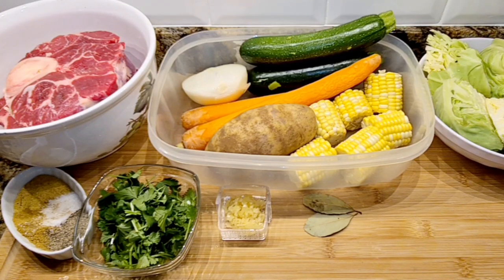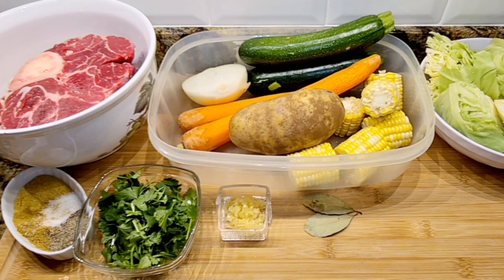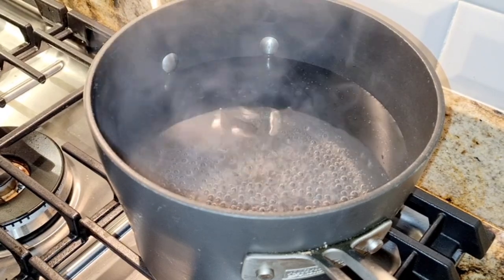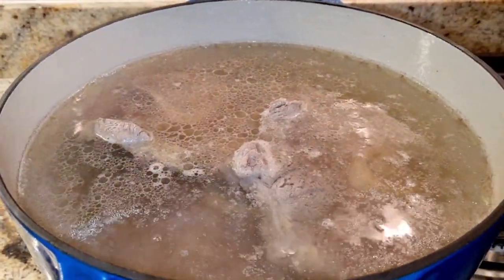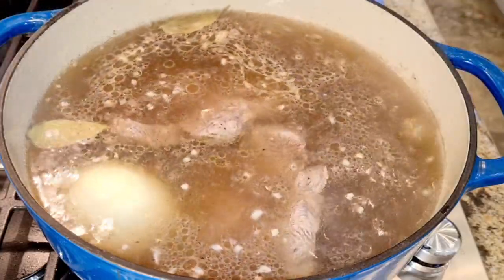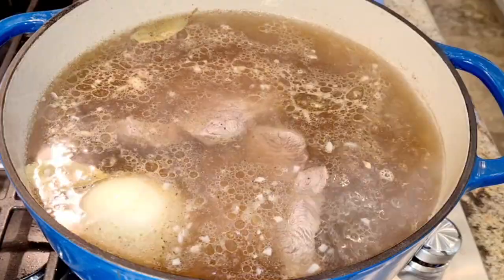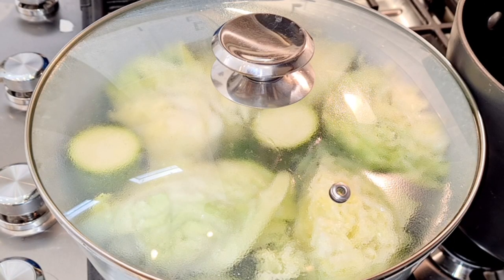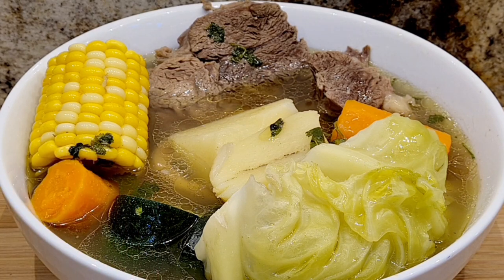Mexican Beef and Vegetable Soup - Caldo De Res - Cocido De Res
2 to 3 pounds of beef chunk or Beef shank or any combination.
2 corn on the cob
2 carrots
2 zucchini squash
1/2 head cabbage
1 potato
1/2 onion
4 cloves garlic
2 Bay leaves
1/2 bunch cilantro
Spices:
1/2 teaspoon cumin
1 tablespoon Bullion
1 tablespoon salt
1/2 tablespoon black pepper.
12 cups water to start
add water as the water resedes.
cook time 2 - 2 1/2 hours
REMOVE THE BAY LEAVES (DO NOT EAT)
 If all your vegetables fit in your pot, disregard the extra pot with tablespoon of salt.  Keep an extra pot of hot water on hand to replenish the water in your main stock pot as the water level goes down.